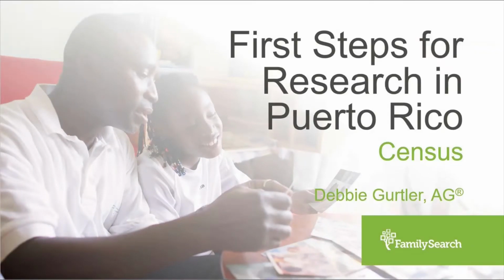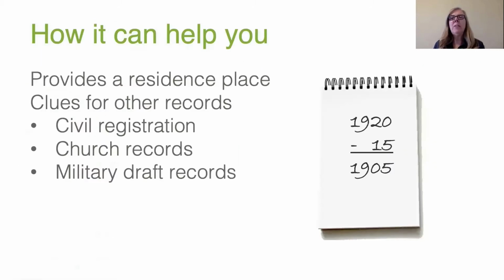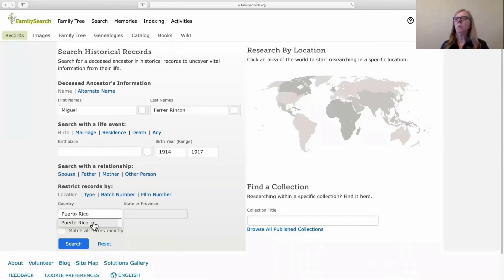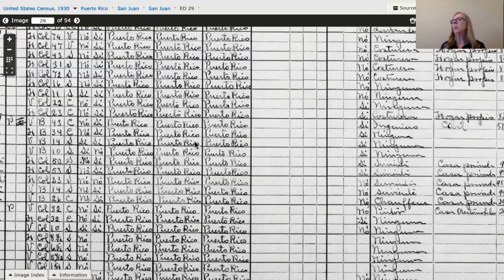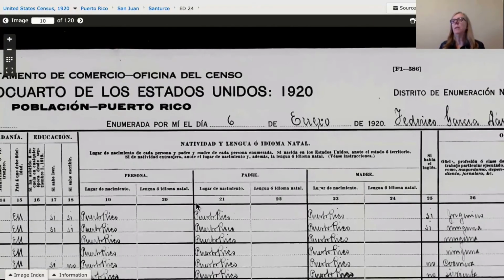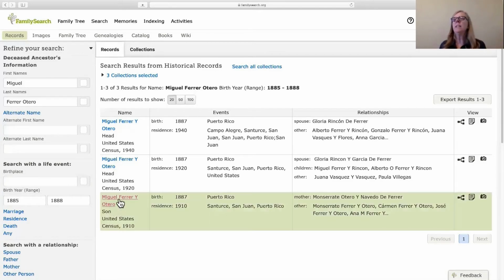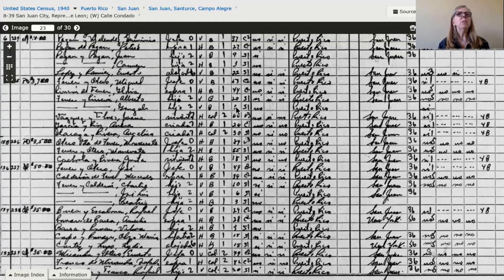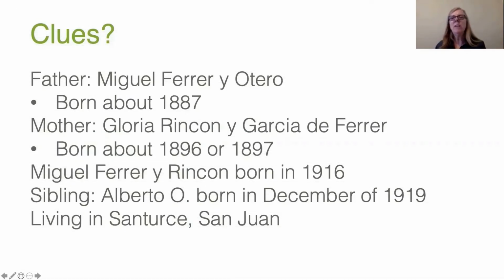First Steps for Research in Puerto Rico: Census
Are you just beginning to research your Puerto Rican ancestors? The census is a great place to start! This presentation, First Steps for Research in Puerto Rico, will teach you about the census record, how to locate records, and searching records to find your ancestors in Puerto Rico.